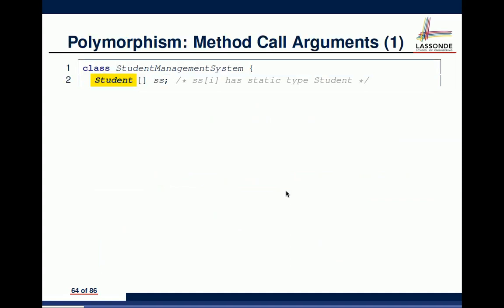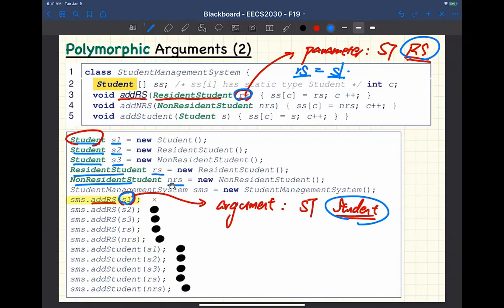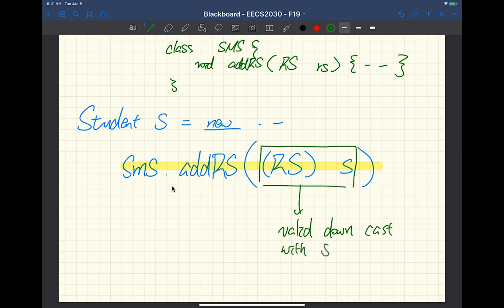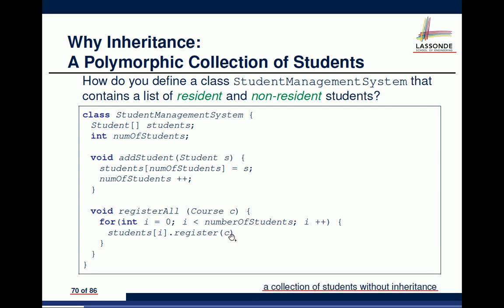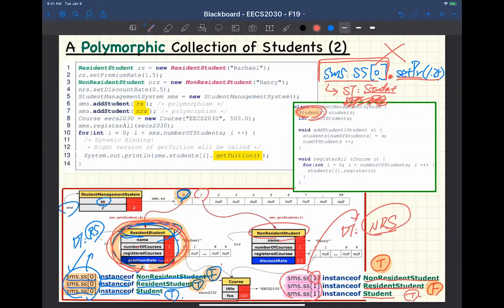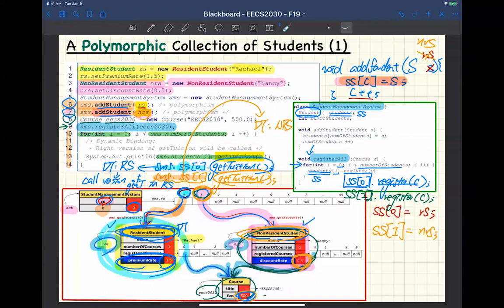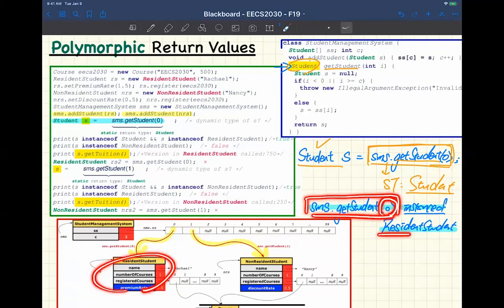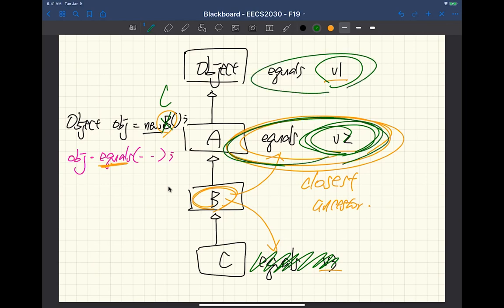EECS2030 F19 20191115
- Polymorphic Method Arguments
- Polymorphic Method Return Values
- Dynamic Binding of Overridden Methods